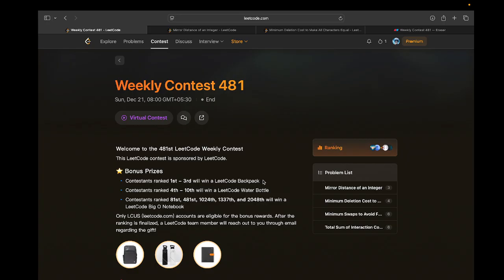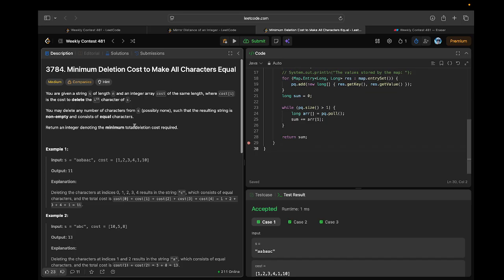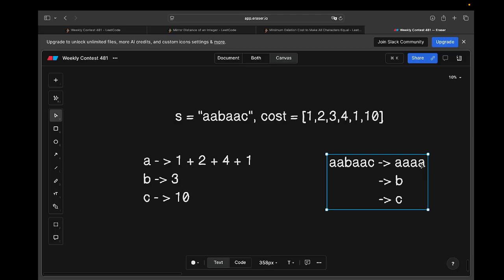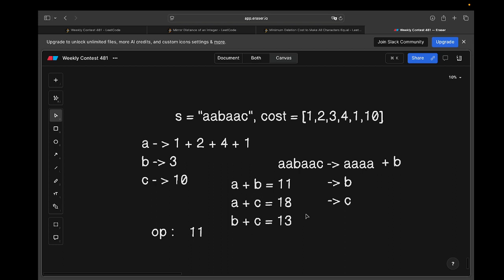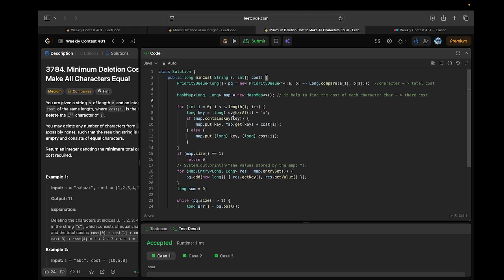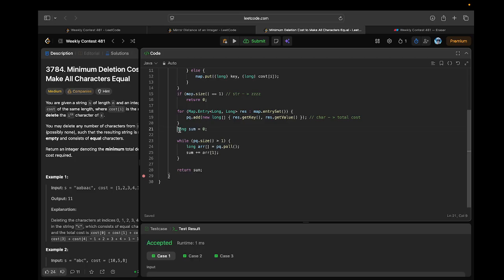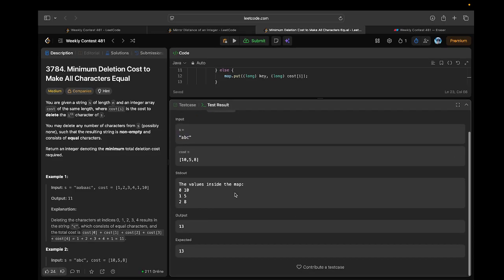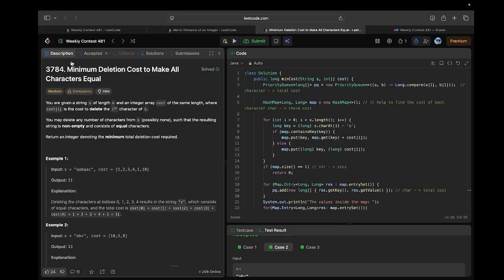LeetCode 3783 & 3784 | Weekly Contest 481 | Mirror Distance & Minimum Deletion Cost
In this video, we solve TWO problems from LeetCode Weekly Contest 481:

🔹 LeetCode 3783 – Mirror Distance of an Integer
🔹 LeetCode 3784 – Minimum Deletion Cost to Make All Characters Equal

We discuss:
✅ Problem understanding
✅ Key observations
✅ Optimal approach
✅ Step-by-step explanation

These problems involve math-based logic and string optimization techniques, commonly seen in LeetCode weekly contests and coding interviews.

📌 Contest: LeetCode Weekly Contest 481
📌 Problems: 3783, 3784
📌 Topics Covered: Math, Strings, Greedy

This video is useful for:
✔ LeetCode weekly contest preparation
✔ Interview coding practice
✔ DSA revision

👍 Like if the video helps
💬 Comment if you have questions